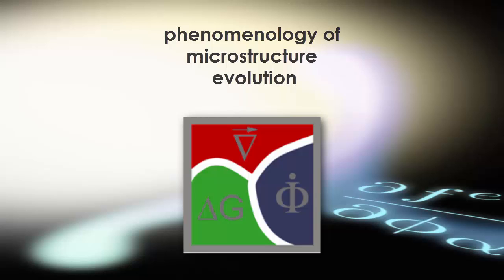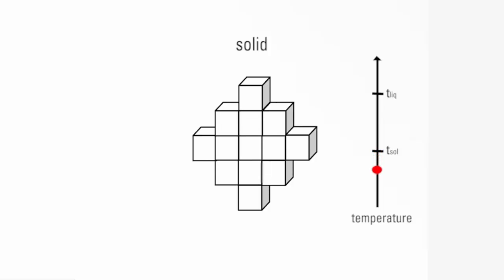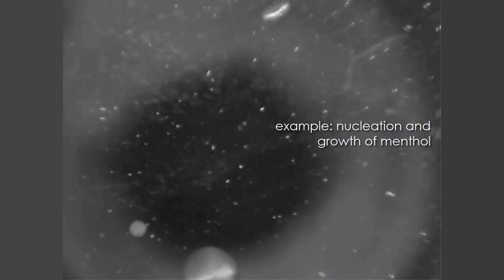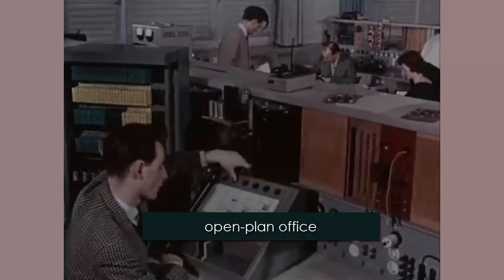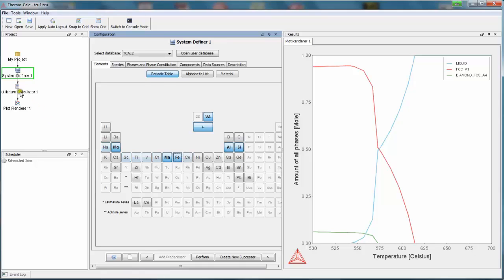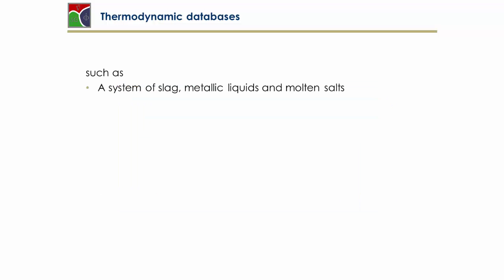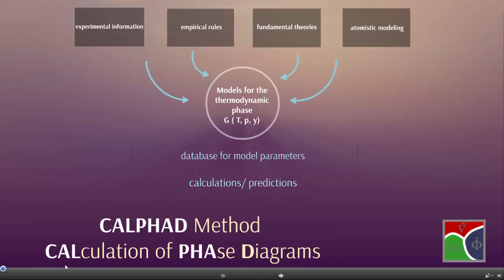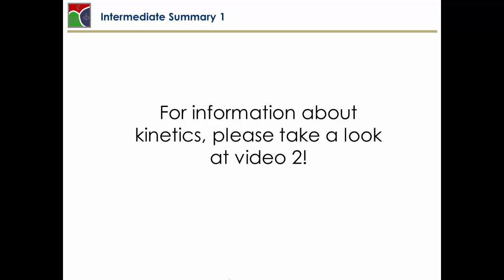MICRESS Phenomenology Part 1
MICRESS Phenomenology is an image film, presenting the thermodynamic and in general physical backgrounds of the MICRESS (MICRostructure Evolution Simulation Software). Part 1: Introduction on microstructure evolution, grain growth and nucleation.